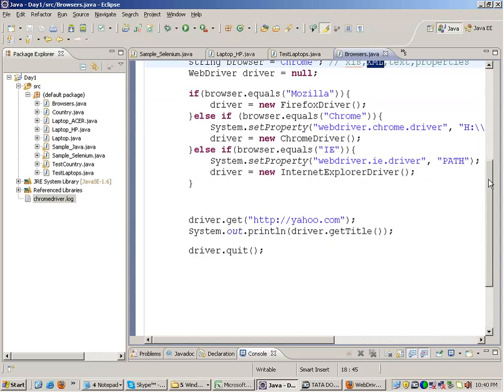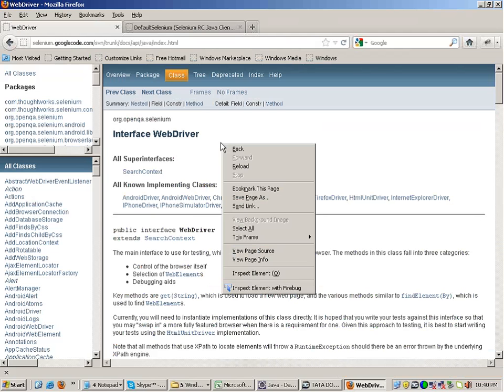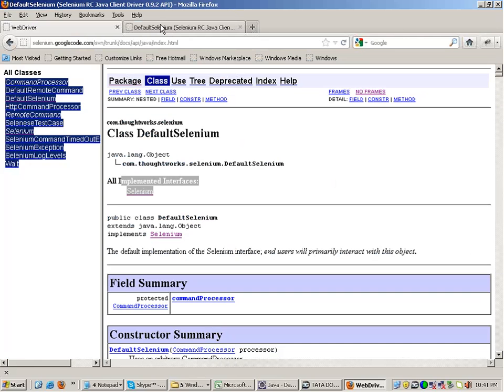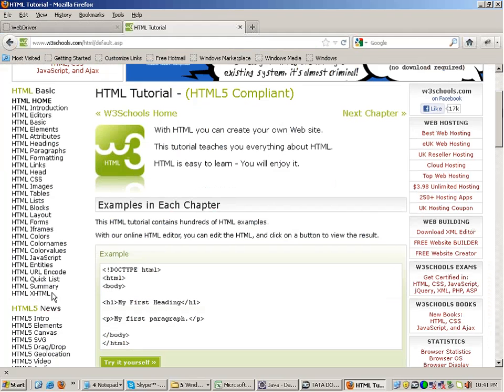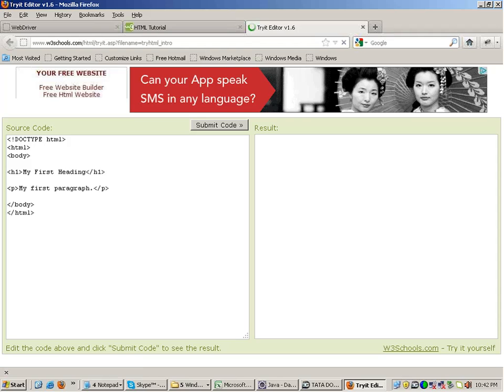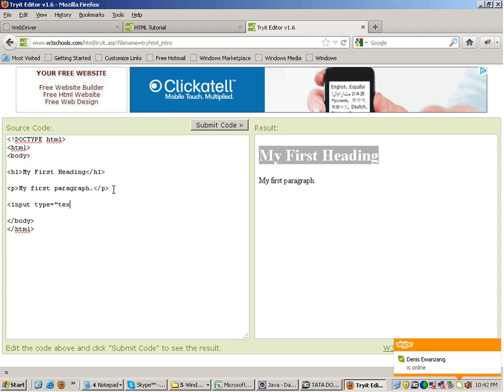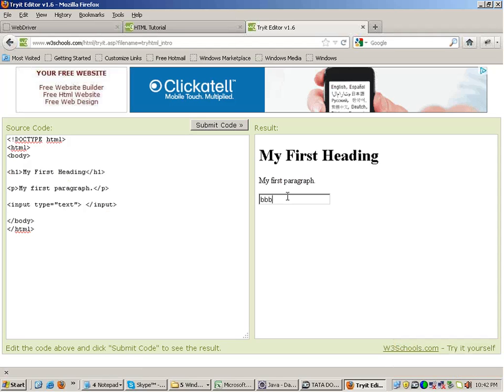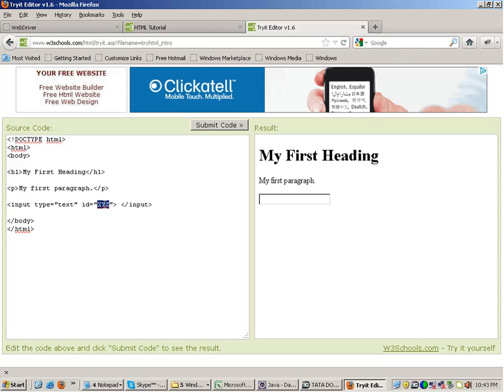Selenium Tutorial - Webdriver Testng ANT Day1 Part4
"Selenium tutorial"
"What is selenium"
"Install Selenium"
"WebServices Testing"
"Testing interview Questions"
 "Selenium Tests"
"Selenium Webdriver"
"Difference between Selenium IDE, RC and Webdriver"
"XPATHS"
"Java tutorial"
"Suported browsers"
"Selenium Keypress"
"Continuous integration"
"Database testing"
"Hudson with selenium"
"fitnesse selenium"
"Selenium Grid"
"Webservices testing with selenium"
"Learn Selenium"
"Testing Tutorials"
"Android driver selenium"
"Iphone selenium"
"Automation Tutorials"
"Selenium Frameworks"
"Selenium Training"
"Selenium Tutorials"
"Testing Jobs"
"Selenium Jobs"
"Selenium 2.0"
"Selenium WebDriver"
"Selenium Server"
"Selenium GRID"
"Selenium Testing"
"Selenium Junit"
"Selenium Framework"
"Free Selenium Videos"
"Automated Testing"
"Automation Frameworks"
"selenium tutorial for beginner"
"selenium"
"selenium tutorial"
"selenium ide"
"selenium testing"
"selenium download"
"selenium for beginners"
"selenium tutorials"
"selenium basics"
"selenium test"
"selenium webdriver"
"selenium junit tutorial"
"selenium installation"
"selenium framework"
"selenium rc"
"Frameworks"
"Selenium Training"
"Selenium Tutorials"
"Selenium Jobs"
"Selenium 2.0"
"Selenium WebDriver"
"Selenium Server"
"Selenium GRID"
"Selenium Testing"
"Selenium Junit"
"Selenium Framework"
"Free Selenium Videos"
"Automated Testing"
"Automation Frameworks"
"selenium tutorial"
"selenium ide tutorial for beginner"
"selenium testing"
"selenium download"
"selenium junit"
"selenium for beginners"
"selenium tutorials"
"selenium basics"
"selenium test"
"selenium webdriver"
"selenium junit tutorial"
"selenium installation"
"selenium framework"
"selenium rc"
"Automation Tutorials"
"Frameworks"
"Selenium Training"
"Selenium Tutorials"
"Selenium Jobs"
"Selenium 2.0"
"Selenium WebDriver"
"Selenium Server"
"Selenium GRID"
"Selenium Testing"
"Selenium Junit"
"Selenium Framework"
"Free Selenium Videos"
"Automated Testing"
"Automation Frameworks"
"selenium"
"selenium tutorial"
"selenium ide"
"selenium testing"
"selenium download"
"selenium for beginners"
"selenium tutorials"
"selenium basics"
"selenium webdriver"
"selenium junit tutorial"
"selenium installation"
"Automation Tutorials"
"Selenium 2.0"
"Selenium Server"
"Selenium GRID"
"Selenium Testing tutorial training"